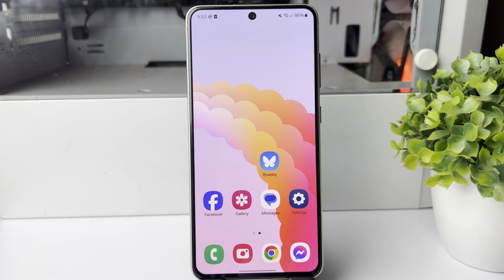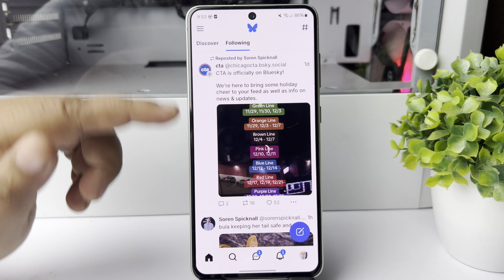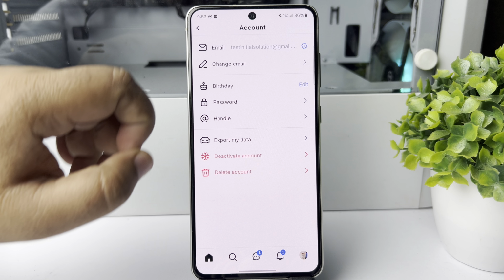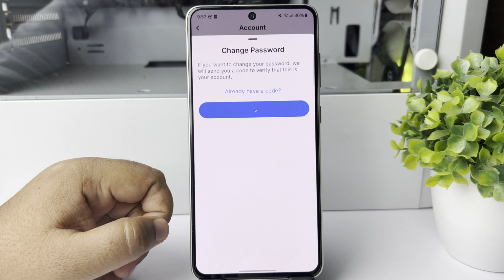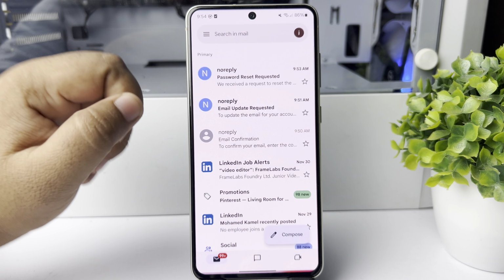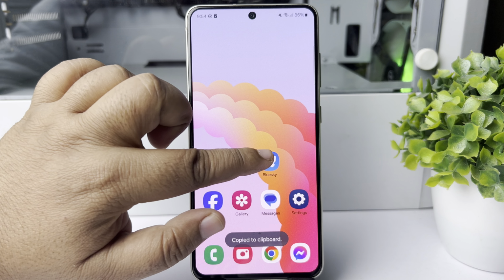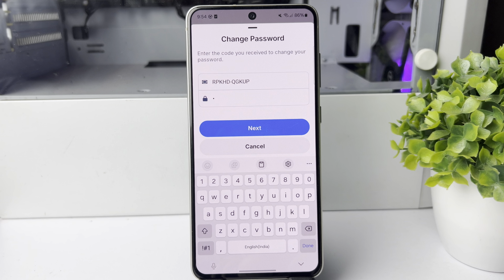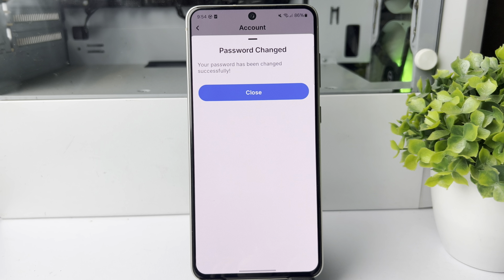How To Change Password On Bluesky App 2025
To change your bluesky profile password just follow our step by step guide how you can restore or reset your blueksy apps password.

How do I change my BlueSky password?
How do I change my password on Sky app?
What are the password requirements for Bluesky?
How do I change my visible password?
How do I change my blue yonder app password?